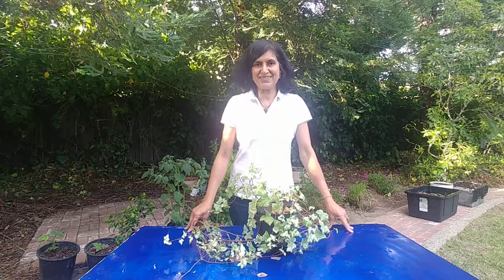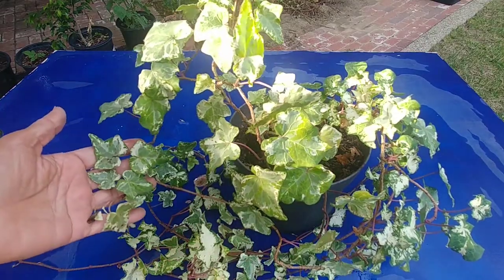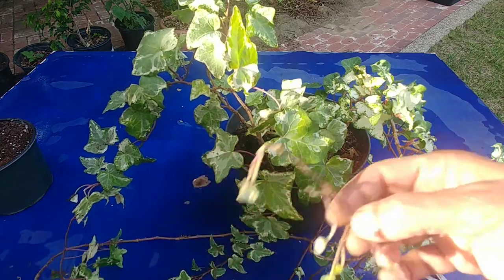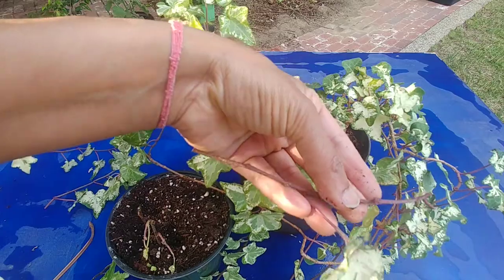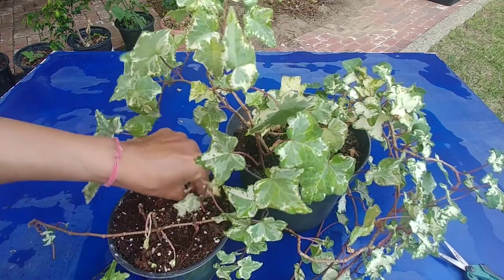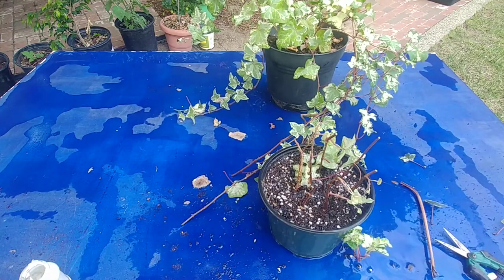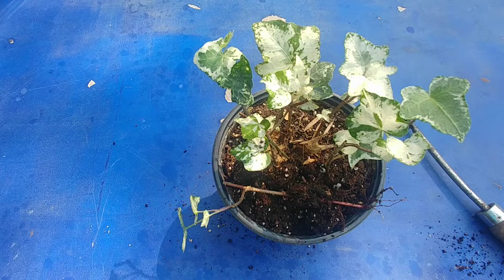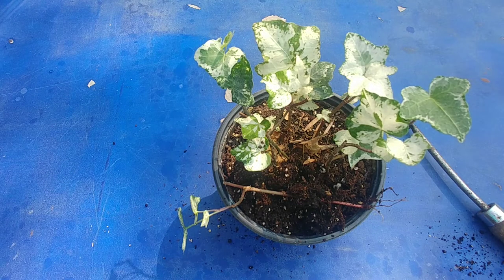Propagating English Ivy with actual results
English Ivy is a native plant of Europe. It is mostly used in hanging baskets and ground cover. It can also climb the trees very easily because of its aerial roots. Watch this video to see how to propagate it.